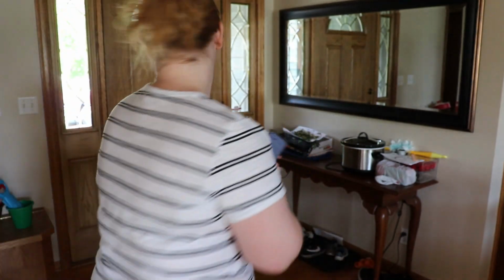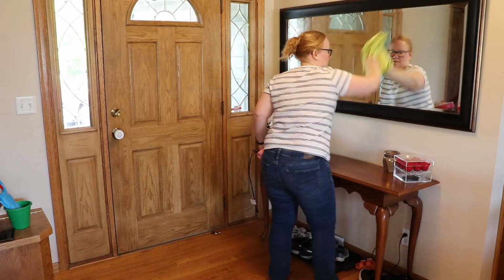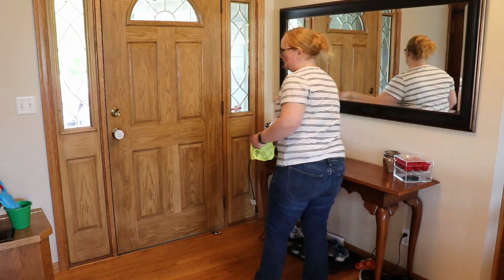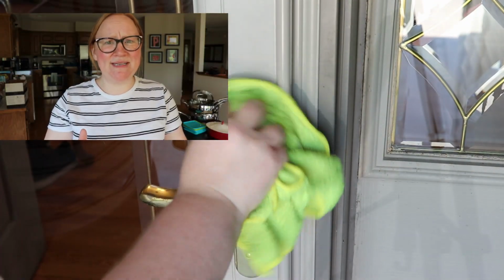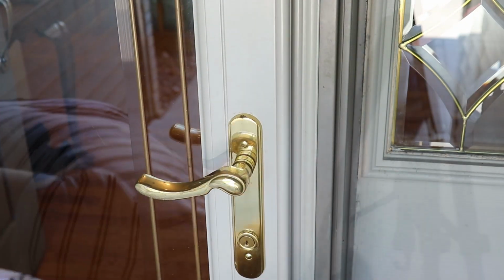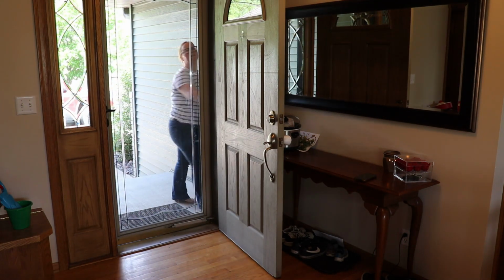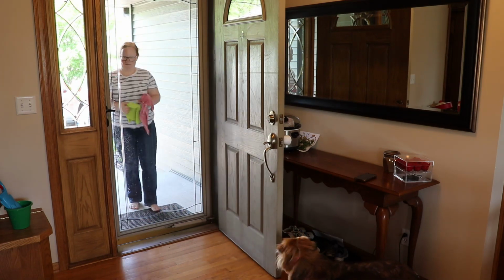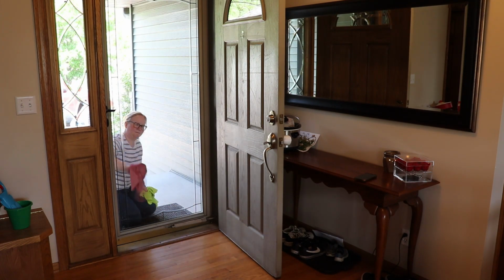Day 2 doing FlyLady Zone Cleaning! FlyLady Zone One!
So you may have noticed I already messed up the FlyLady Zone plan by decluttering my kitchen. But, I push forward! Today I ACTUALLY worked in Zone 1, the front entry - and wow 15 minutes did not disappoint in this area!

You are going to notice, I am still marching to the beat of my own drum in this video too - by cleaning out my fridge. This was solely because it was garbage day - so think of it as being apart of the Weekly Home Blessing.

Zone 1 is quick and easy. But, (when done correctly) can make a great impact! I mean, the first impression people have when they walk in your home is the entry right?

Other Items I used in this video that I love:
Razor blade I used for cleaning the front door
Cuisinart dual sided coffee maker

➡️WRITE ME
Allie Libersky